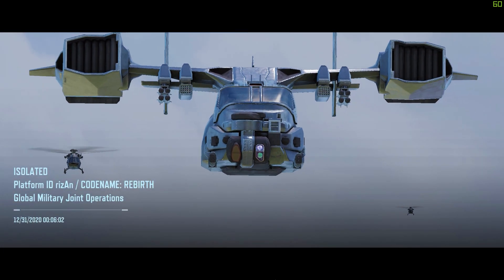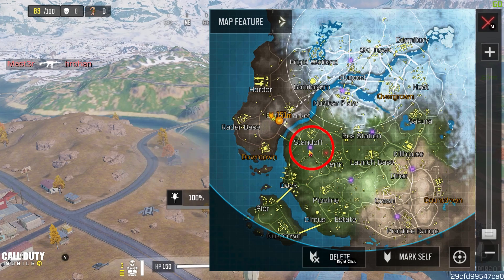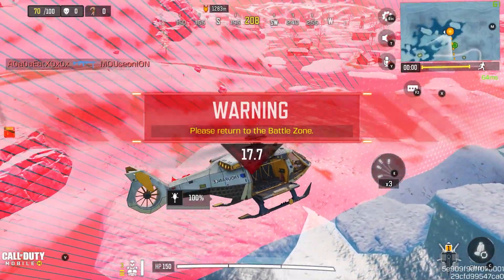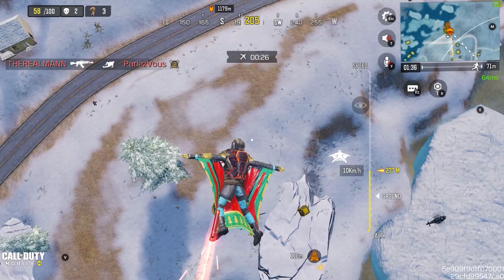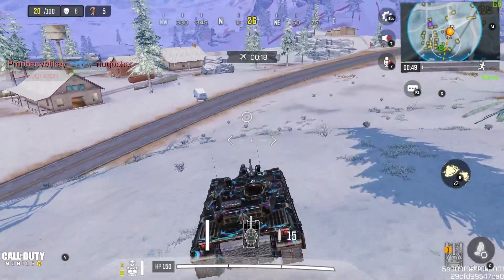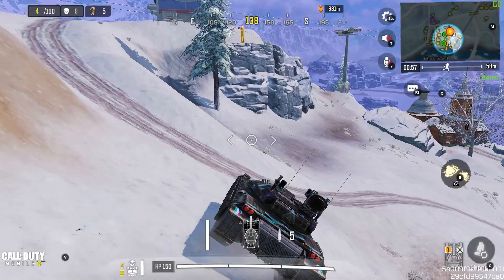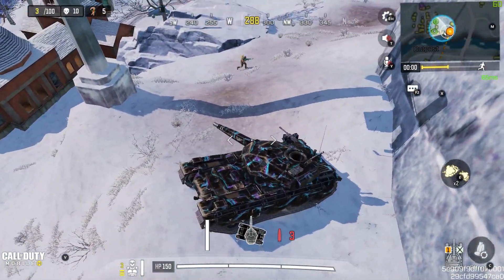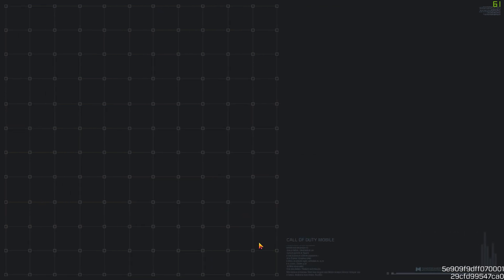Call of Duty Mobile Insane Airdrop Fight in Battle Royal - CODM Bangla Gameplay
Platform:
Gameloop (Official Emulator for Call of Duty Mobile)
PC Configuration:
Intel Core i5-10400
16GB DDR4 2400Mhz Ram
GTX 1050Ti